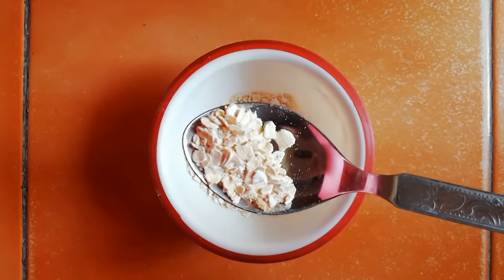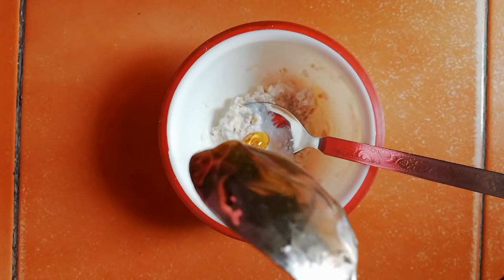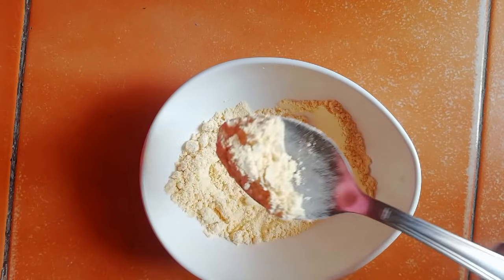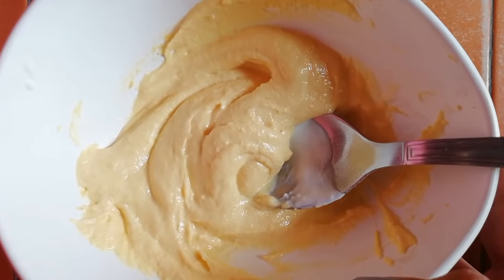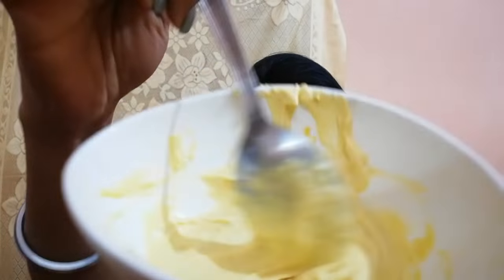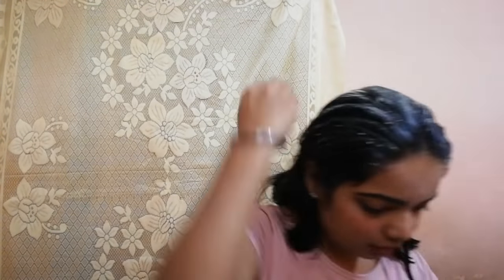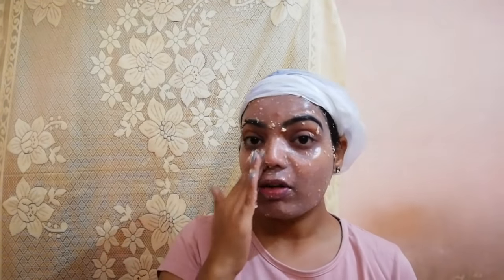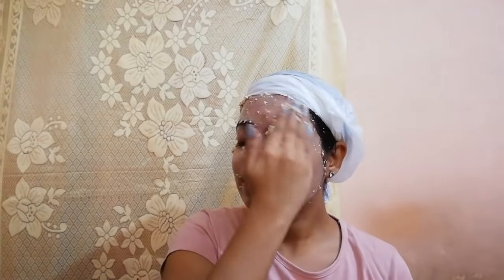Face & Hair Pack for Instant Result || Diwali Special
Trust me babe you will be addicted 😋❤️.

 My Lovely Beauties, i will give you the best & help you in every possible way & will surely answer your queries... Regarding Makeup, Fashion & Beauty.

XOXO
Veronica 👑.